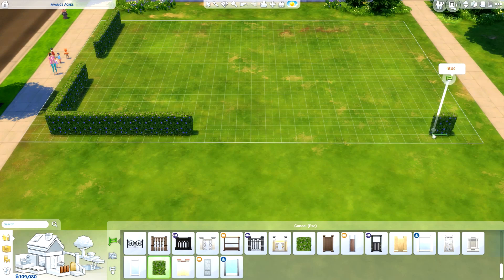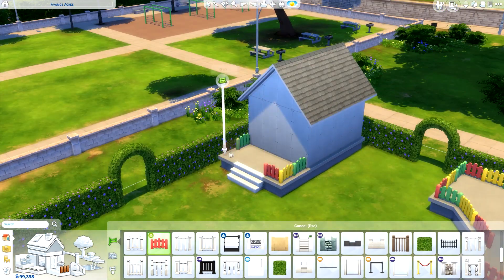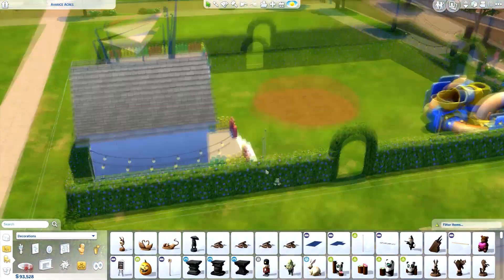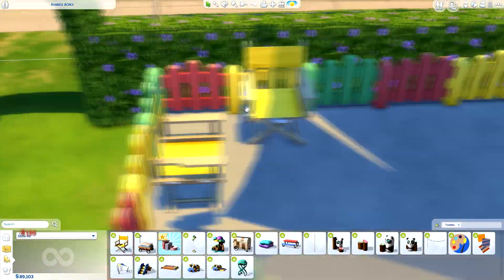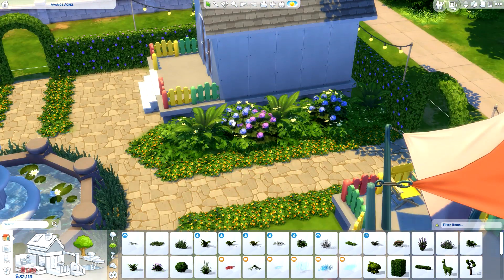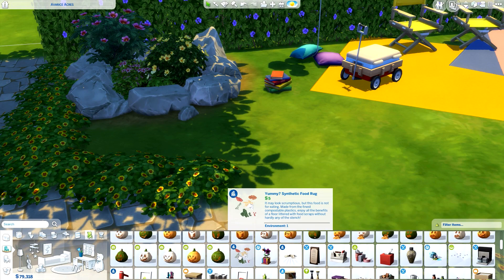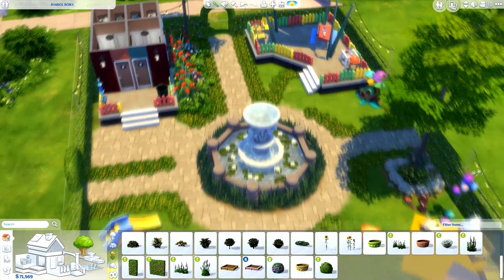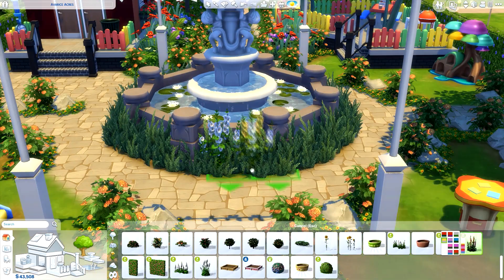THE SIMS 4 | BUILD | TODDLER PLAY PARK (Toddler Stuff Pack)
Recording Software: Dxtory
Editing: Sony Vegas Pro 13
Thumbnails: Adobe Photoshop CS6
Audio: Blue Yeti Microphone
Camera: Canon 600D

Although, I do get lots of requests so unfortuantely I won't be able to fulfil all collab requests.